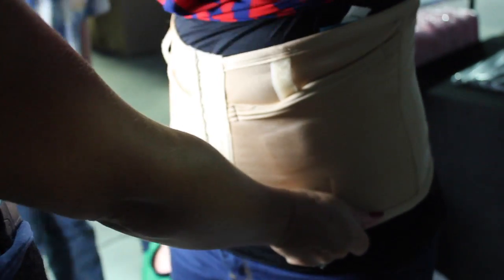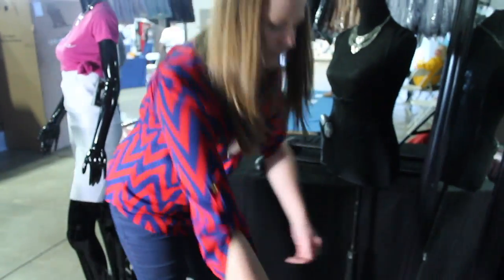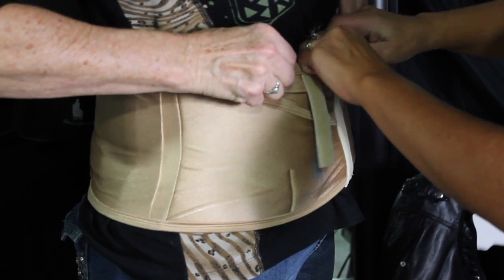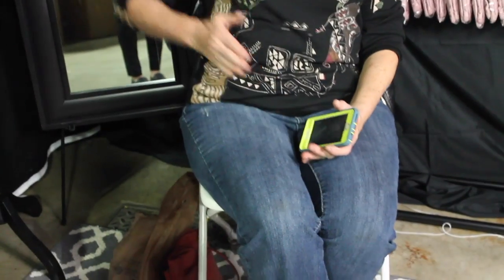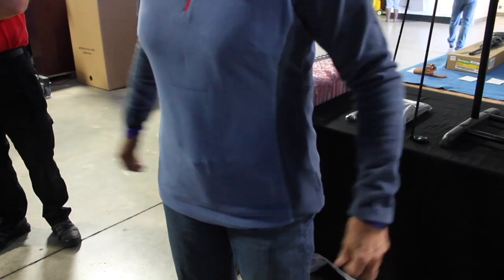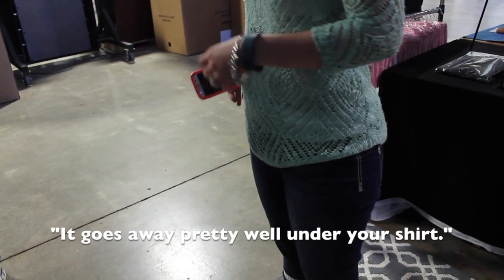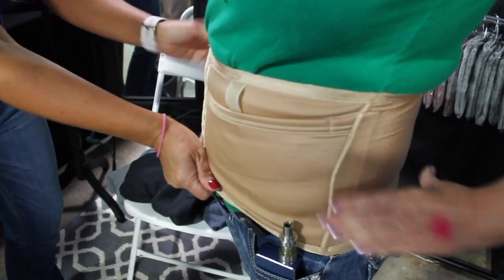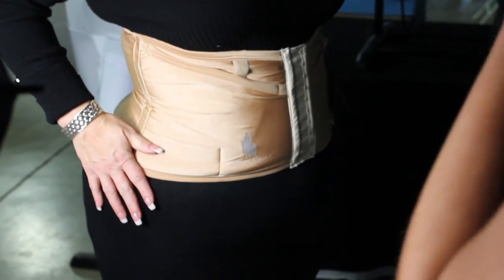Women Try on Dene Adams® Concealed Carry Corsets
Women of all ages, shapes, and sizes stopped by our booth at the Wanenmacher's Tulsa Arms Show and tried on our concealed carry corsets! We had the privilege of meeting some fun gals and making new friends!